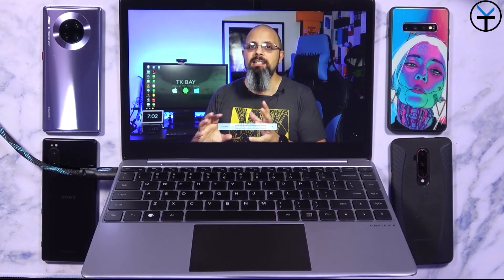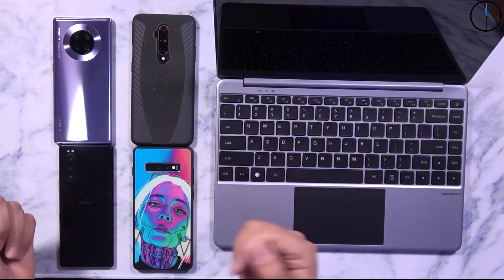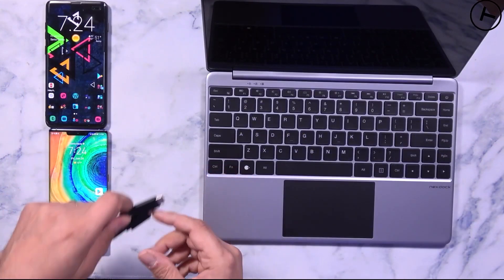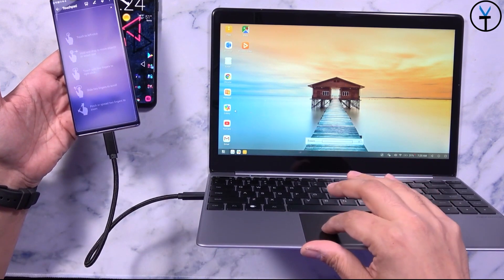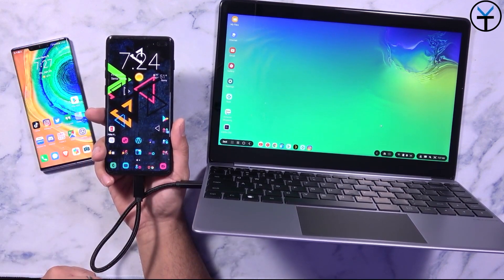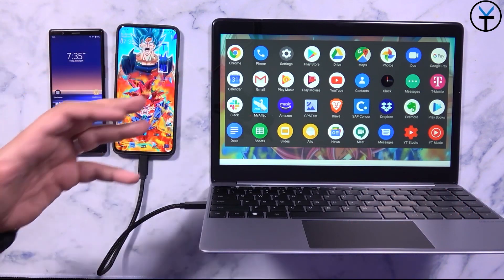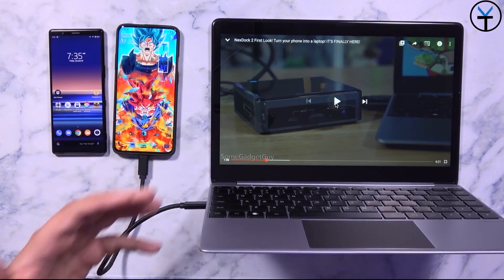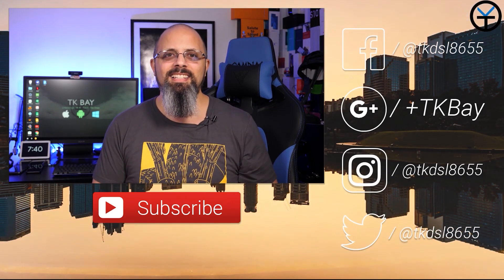Samsung DEX One UI & Huawei EMUI Desktop in One Laptop!!! (NexDock 2)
How would you like a laptop that runs of your phones desktop experience like DEX from Samsung on the S10 and S20  or even the Z flip and the Galaxy Fold. You can even use Huawei EMUI desktop mode that we have from the Mate 30 pro, Honor V30 Pro.  Nexdock 2 can deliver that to you even with  @Google   Android 10 desktop running on the  @OnePlus   7t pro Mclaren. Hope you enjoy the video

B&H Dealzone:

Amazon Daily Deals: